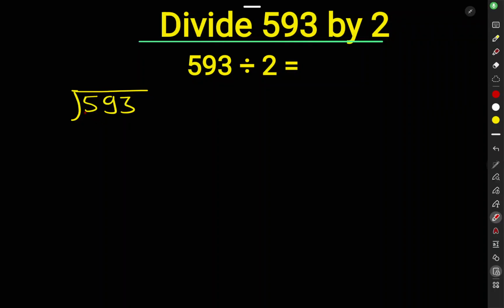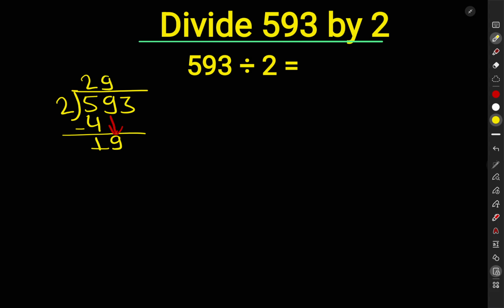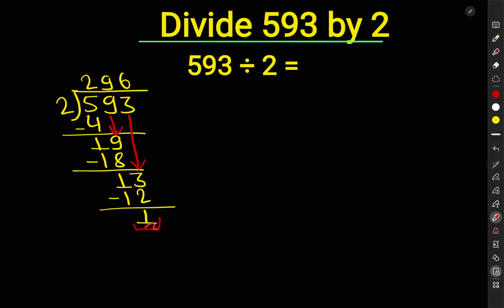593÷2 Divide 593 by 2 - Long division Method